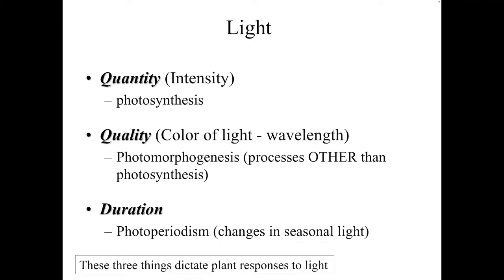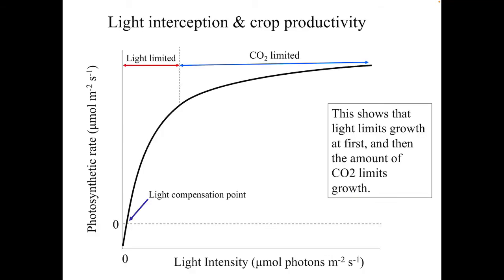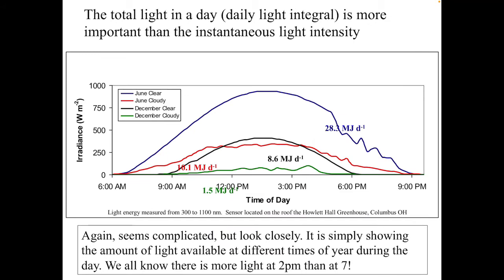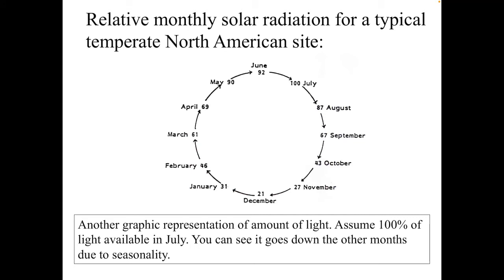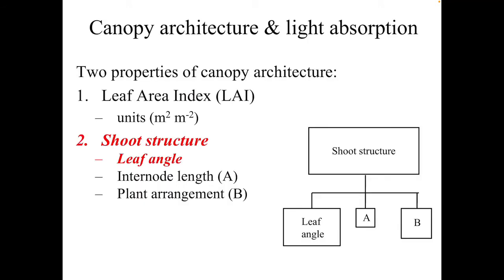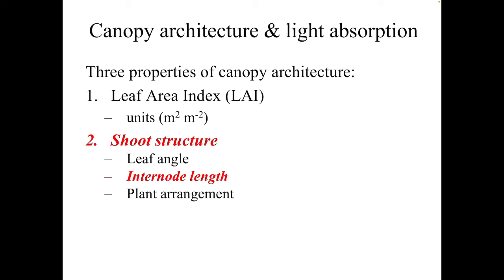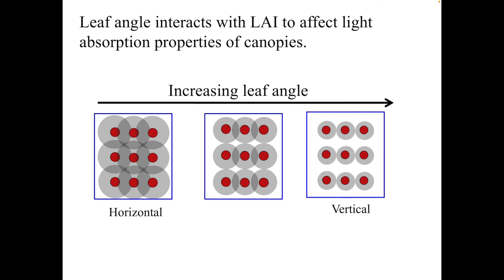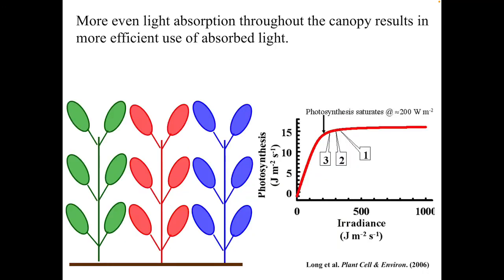Light and Photosynthesis